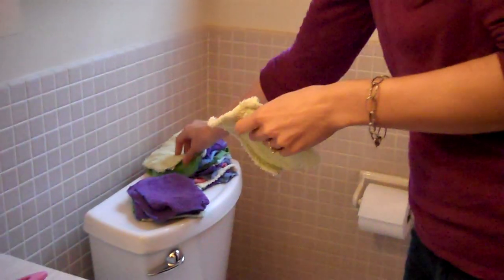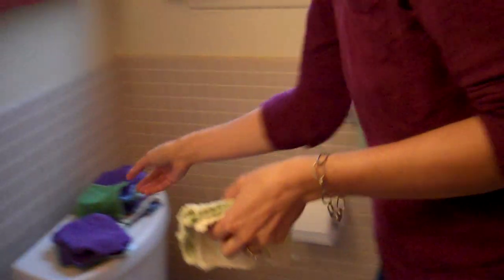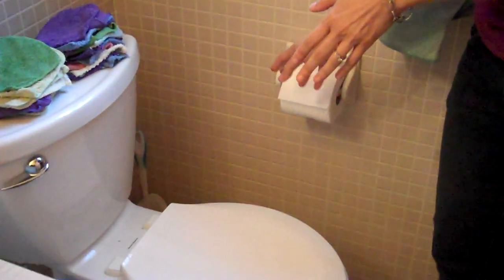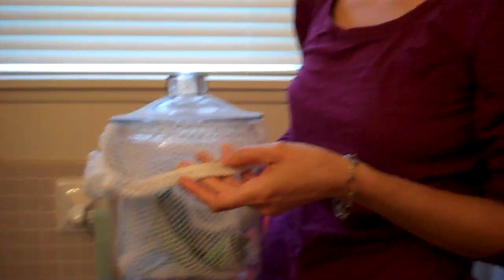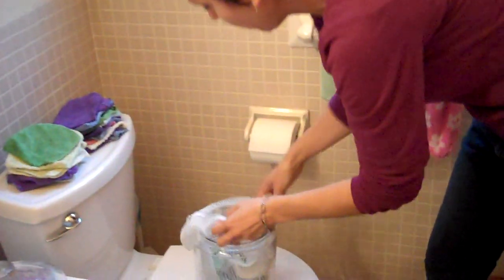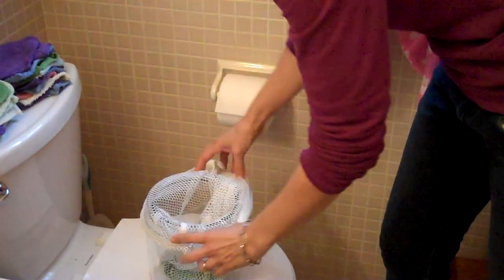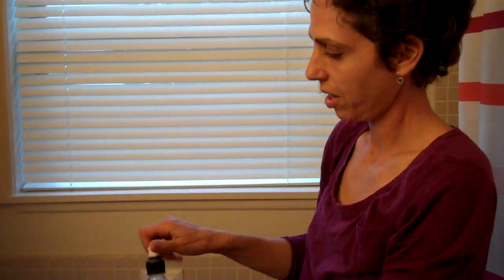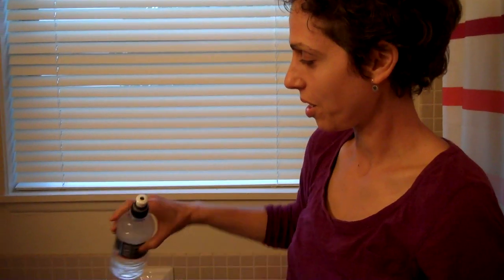A Simple and Cheap Toilet Paper Alternative!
UPDATE link to Ebook! This is my friend, she shared her toilet paper alternative with me and for a year we did this while living in the woods with no plumbing. now that we're back in the city we use toilet paper again. i promise toilet paper seems less hygienic (i know, hard to believe). granted i used toilet paper only for peeing. i look forward to that life style again!